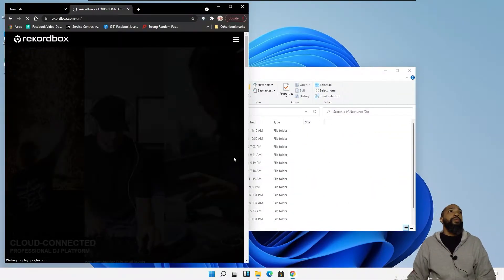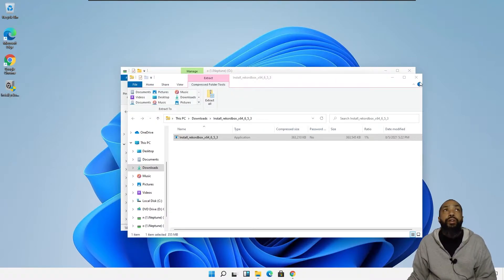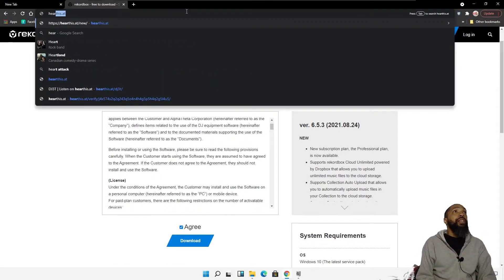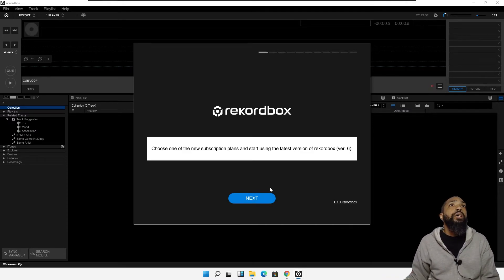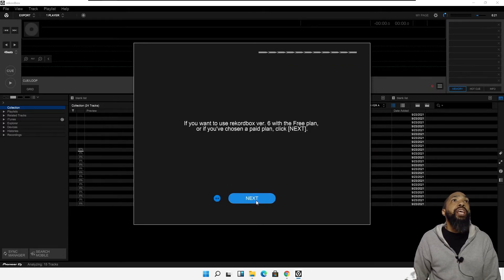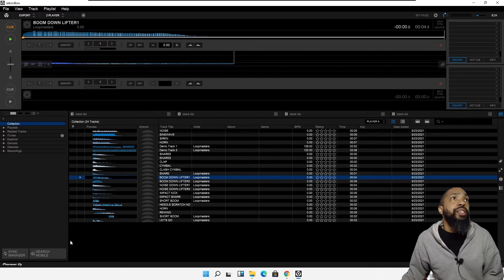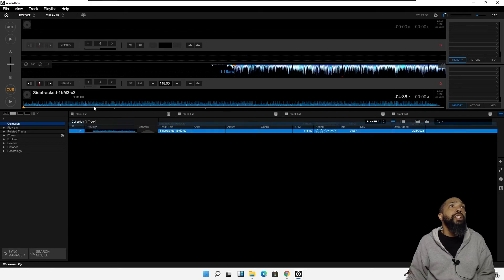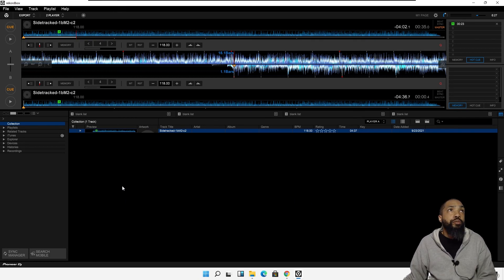Pioneer Dj Rekordbox and Windows 11 64bit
I was curious to know if Pioneer's Rekordbox works on windows 11. So I fired up VMware Player with a Windows 11 virtual machine. I then installed Rekordbox to make sure it works if and when I decide to use Windows 11. Thanks. Please check out

This video is all about does rekordbox run on windows 11 free version free information but also try to cover the following subject:
-does rekordbox run on windows 11 free version downloads
-does rekordbox run on windows 11 download windows 10 64-bit

One thing I observed when I was researching information on does Rekordbox run on windows 11 free version free was the lack of pertinent info.
Does Rekordbox run on windows 11 free version free nevertheless is an subject that I know something about. This video for that reason should be relevant and of interest to you.